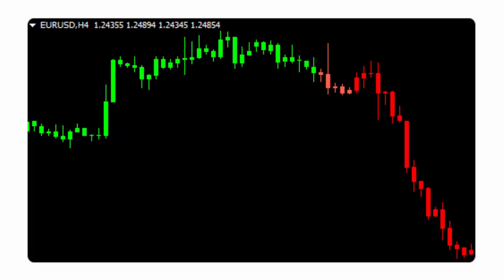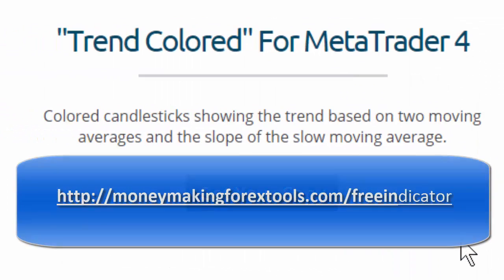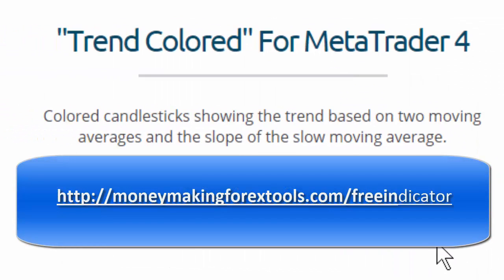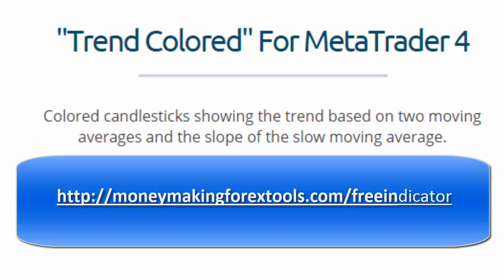Free TradeStation and MT4 Trend Indicator created by EA Builder as supplied by Expert4x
FREE "Trend Colored" For MetaTrader 4 Forex indicator which you can download from